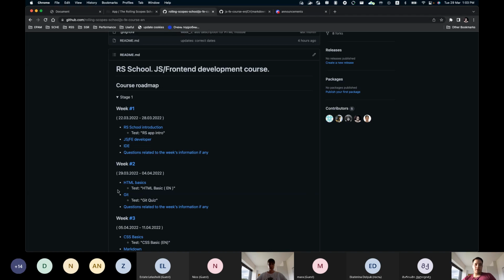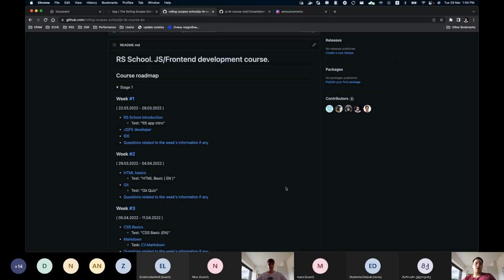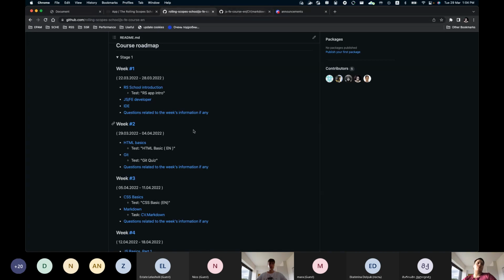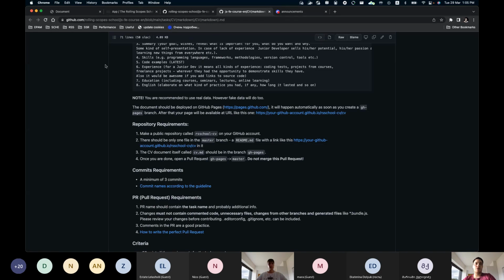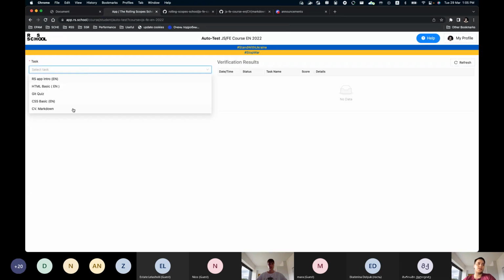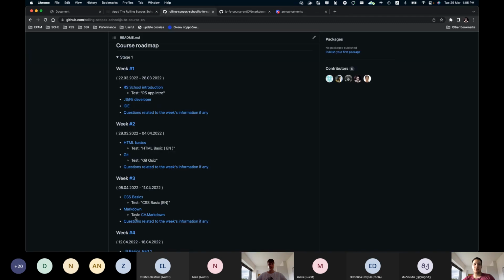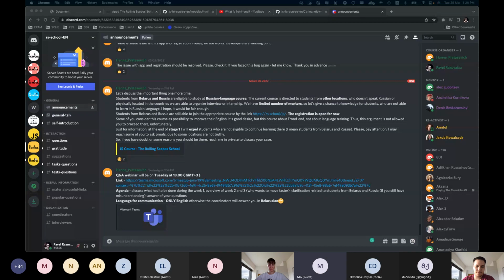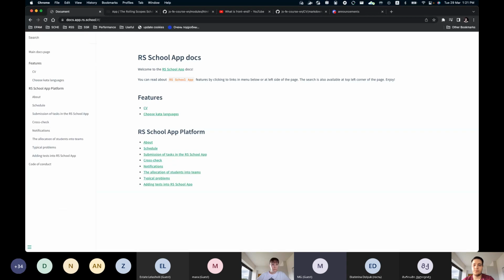RS School Q&A. Week 2